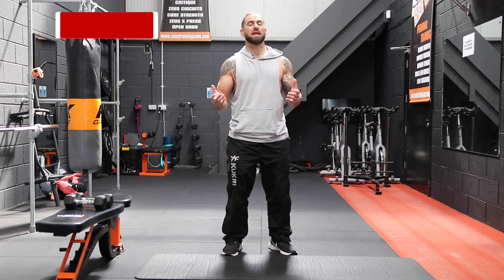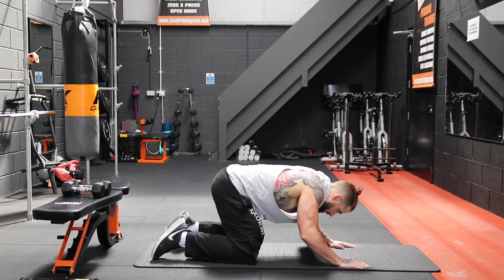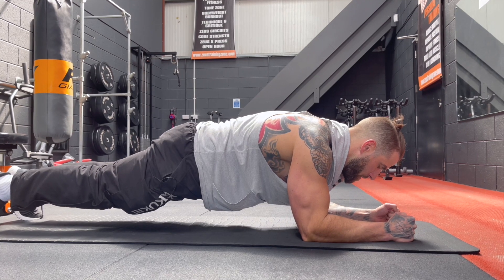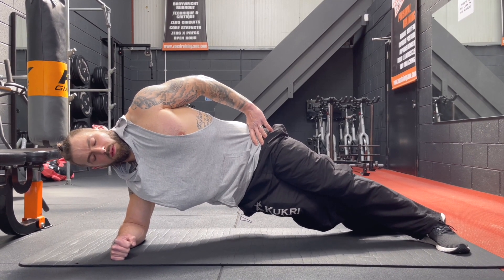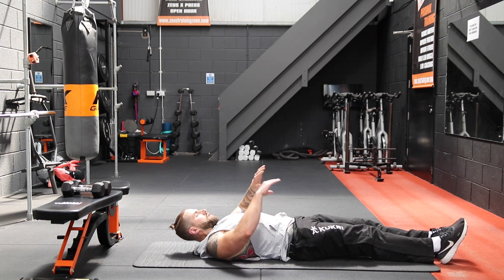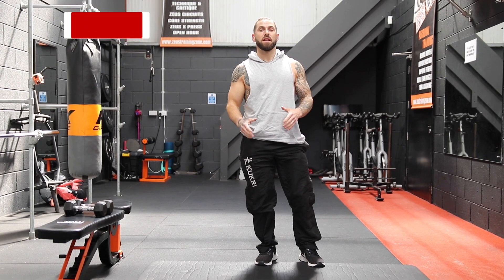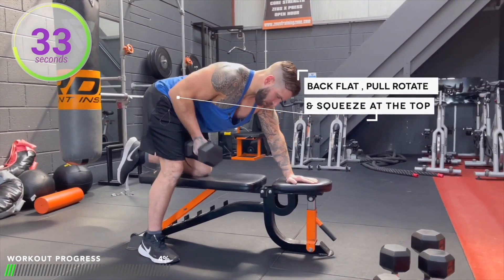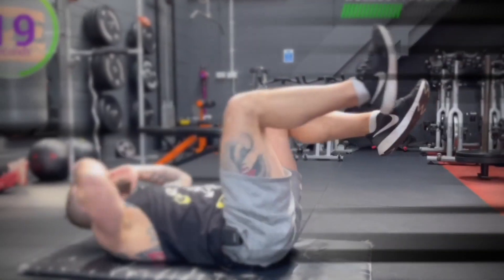Pre Abs Workout Warm Up - (mini series vid 6 of 6)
The final video  in the warm up series finishing with a Pre Abs Workout Warm Up

Perfect for getting your abs and core warmed up , stretched and firing for a tough workout ahead.

As with every workout you do, I always recommend doing a warm up and even cool down before and after each workout

Whether that's a full body workout , upper body workout or lower body and even for individual body part workouts such as that from our brand new Program Zeus Lift

With the launch of our Brand new program Zeus Lift. A dumbbell based program that focuses on a different muscle group each day

I thought this series would not only be great for a min series on Youtube , but also perfect for a warm up routine before anyone tackle one of the Zeus Lift workouts

👉You can also download our totally Free Lift program guide PDF for a full and comprehensive breakdown of the program to see if it is for you right

✅ 5 Unique Weeks of Dumbbell training - Our first weights only based program - Specifically aimed at Increasing Lean Muscle, strength & endurance incredibly fast & Turning fat to muscle

✅ Uniquely designed muscle targeting - Using our proven methodology we work only one major body part per workout session - Approx 30-40 mins per workout for maximum results

✅ Work at your own pace - We have designed 6 workouts per week but you can do 2-3-4 workouts per week if you desire - you decide.

✅Lift & Learn - Lift and learn as each workouts includes on screen guidance and pop ups pinpointing on screen form, technique and breathings tips. You essentially have a PT in your pocket

✅ Incredible Value - This 5 week program packs over 6 real-time workout’s per week , transforming your body and is yours to keep.

✅ Full Diet Plan Included - Full Nutritional Guidance included  - Regular and Vegan Options Available.

✅ A true Hybrid (Home or Gym program) . You can do Zeus Lift from home or the gym - whatever is your preference

✅ Incredible Support - access to an amazing support group & community (proven to keep people motivated & accountable)

✅ Bonus warm up & stretch routines - includes 6 additional bonus warm up & stretching routines for pre & post workouts for each muscle